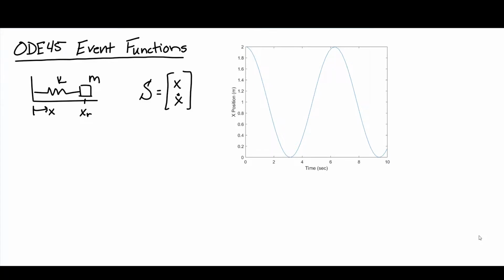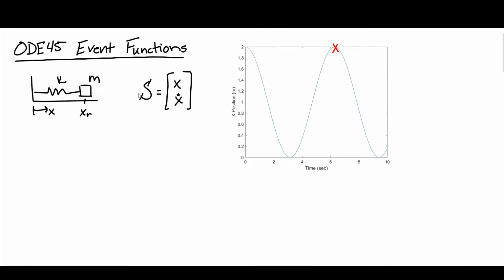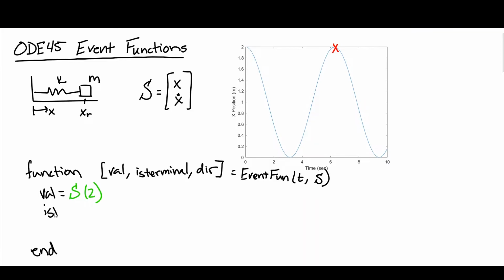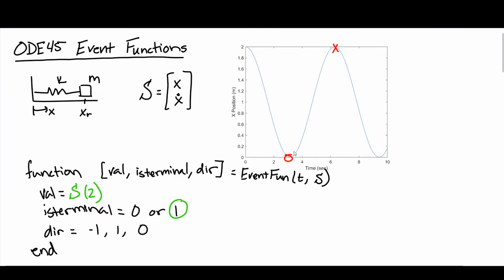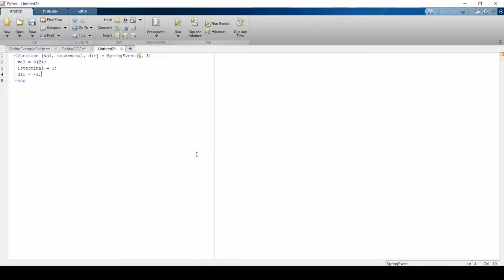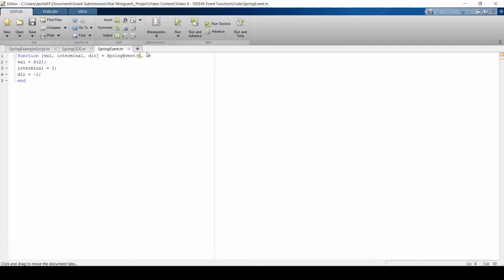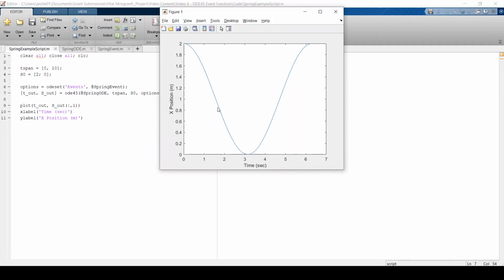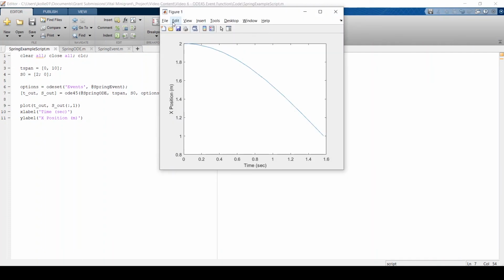Introduction to ODE45 (6/6): Event Functions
This video serves as the sixth of a series of videos introducing MATLAB's 'ODE45' function in the context of an undergraduate dynamics course.

Here we will discuss how to use an event function to terminate the numerical integration of ODE45 when a user defined event has occurred.